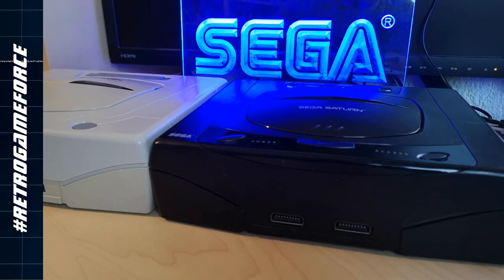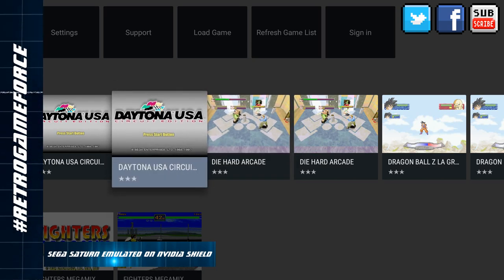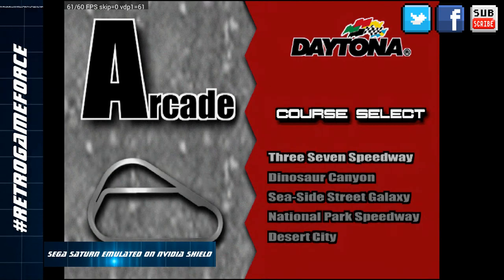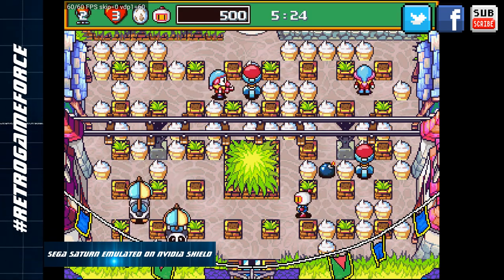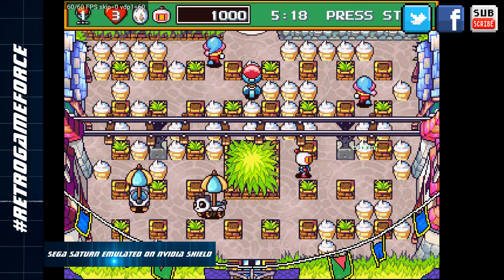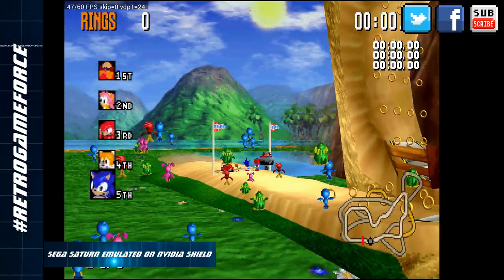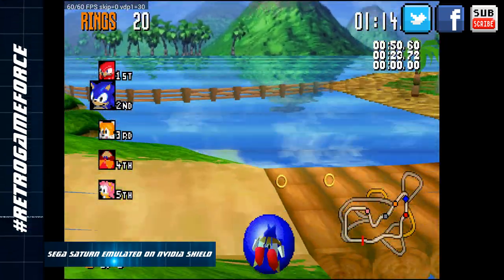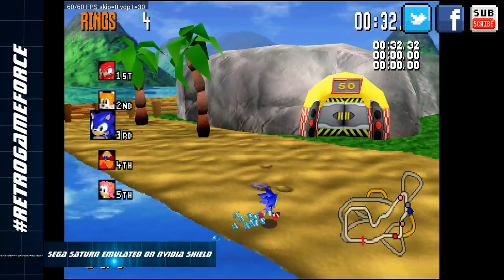Sega Saturn emulation on Nvidia Shield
Normally i go the extra mile for my viewers and subscribers, to get all footage from the original hardware, today i am doing the opposite.
How does the Nvidia Shield emulates, the complicated to emulate, Sega Saturn.